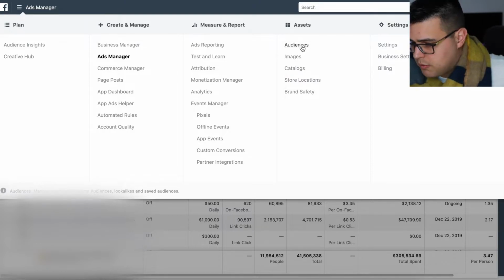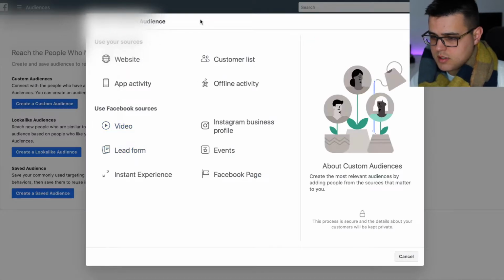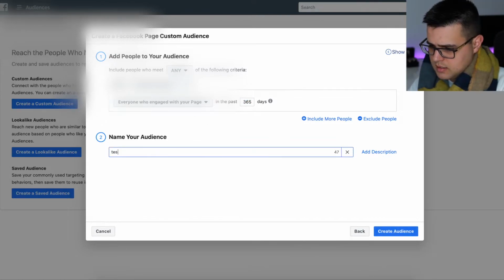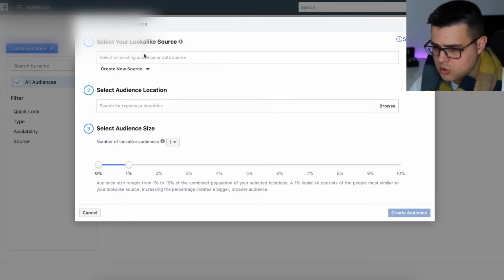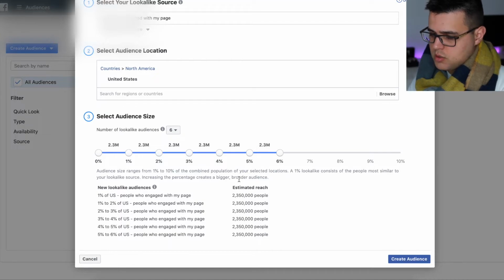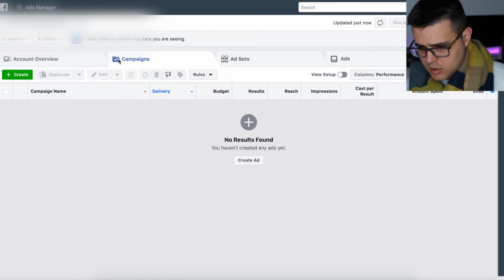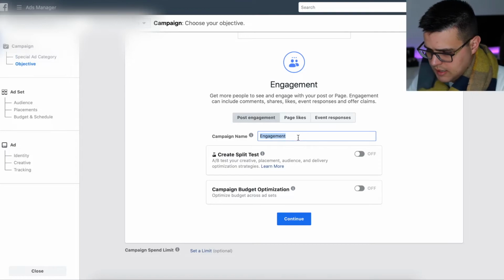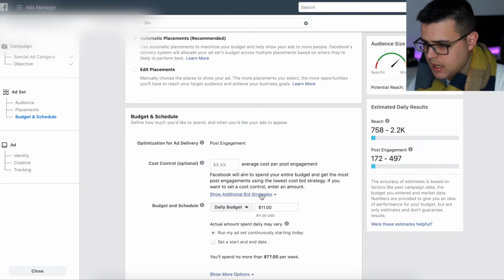How To Create Facebook Ads 2020 : Facebook Lookalike Audience Tutorial In 2020 EVERYTHING YOU NEED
Facebook Lookalike Audience 2020 : All you need to know to create great ads! In this facebook lookalike audience tutorial 2020.

Why would you use the lookalike audience facebook ads 2020 as a custom audience? To get money on the back end. When you have conversions and traffic, that data can bring value longterm. Retargeting is one of the ways to monetize this data and lookalike audience facebook 2020 is the next. In this video i will also show you how to create facebook ads 2020 from start to finish and with the lookalike audience shopify 2020 stores can get more money, in a saturated market.

Facebook ads shopify 2020 have the same principle - the facebook advertising 2020 is getting harder and harder so you need to stand out with your creatives and make as much money from every lead you get.